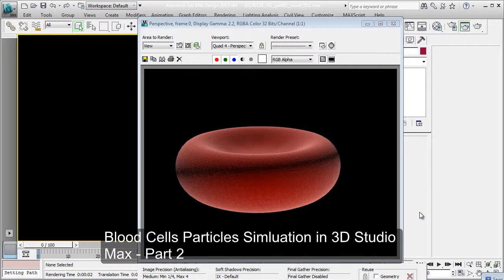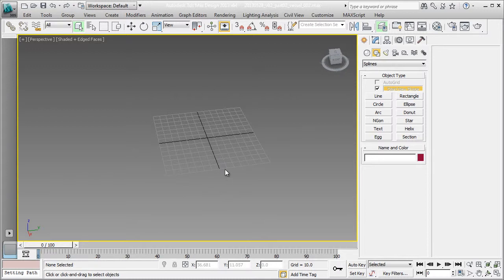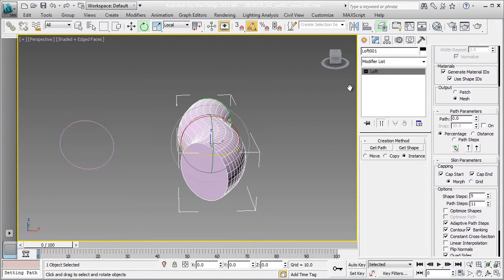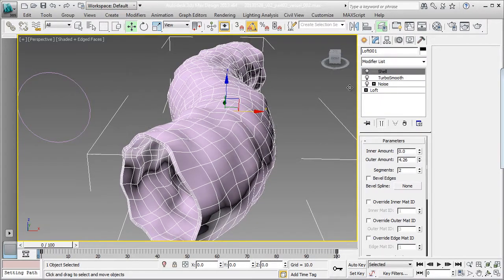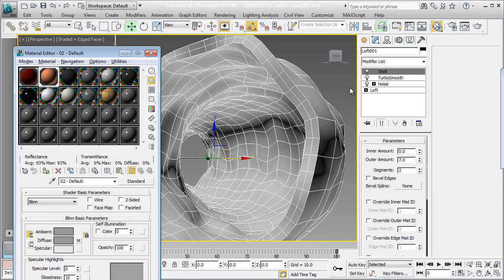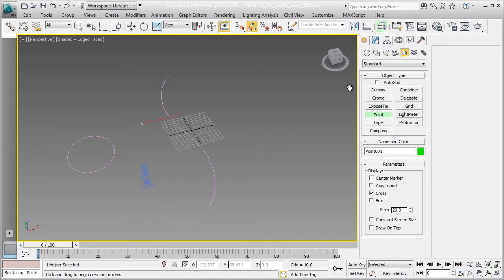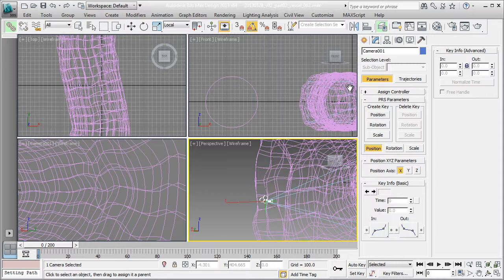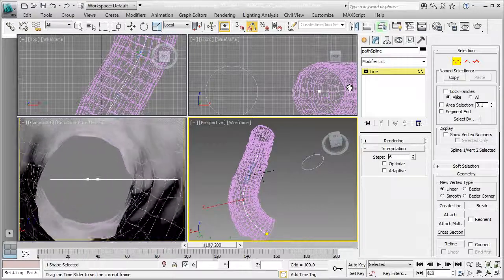Blood Cells Particle Simulation in 3D Studio Max - Part 2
This is a 3-part tutorial showing the creation of a blood cell shot.

In this second part, I talk about using a spline-based method to create my organic tunnel. We will finish up by creating a camera that animates along the same spline.